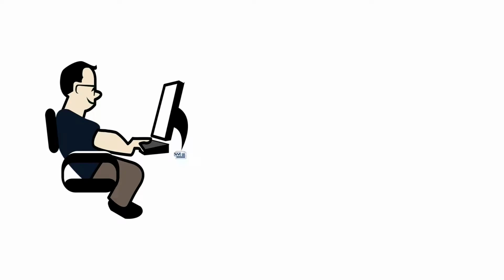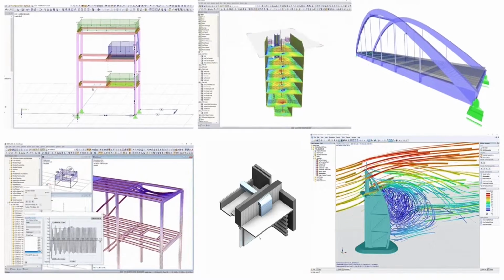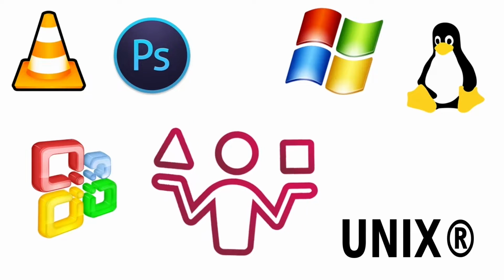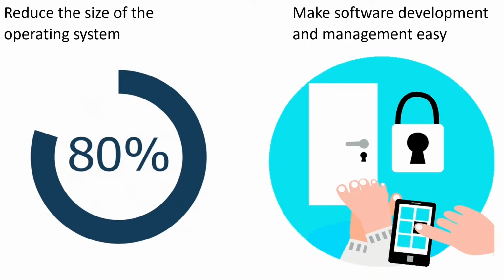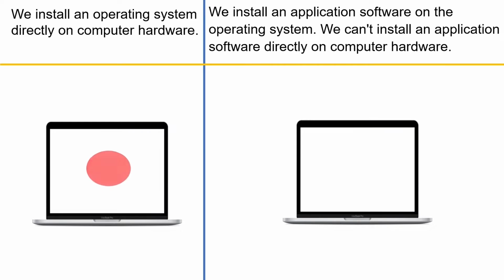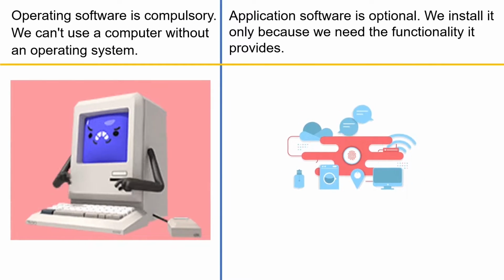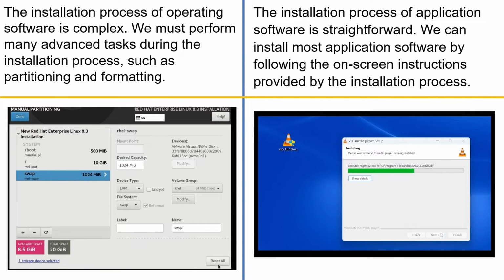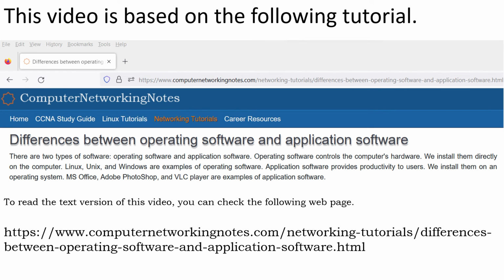Basic Concepts and Differences between Operating Software and Application Software Explained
What operating software is
What application software is
Basic concepts of operating software and application software
Main differences between operating software and application software
How an operating differs from an application software
Why an application software is kept separate from the operating system
Usages of operating software and application software